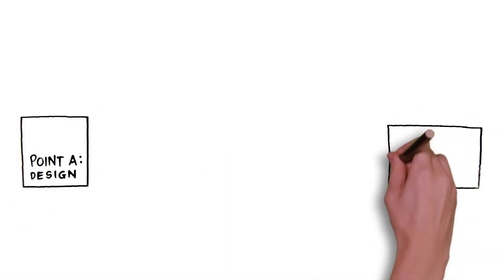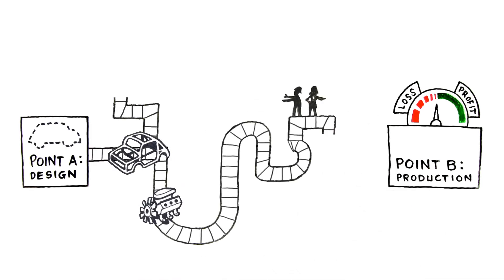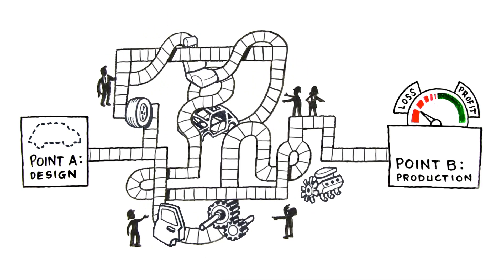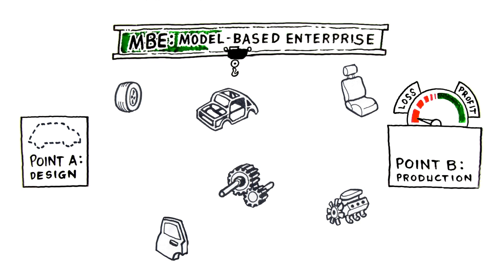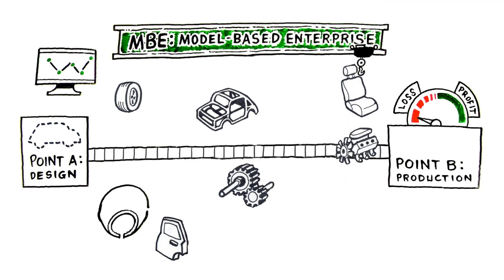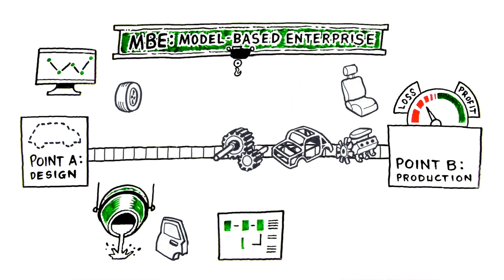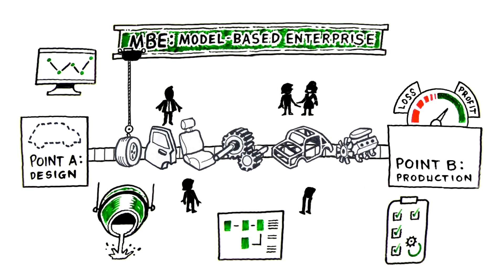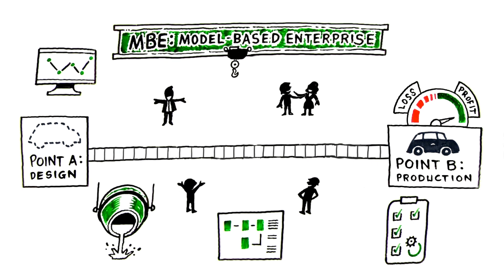Model-Based Enterprise MBE Delivers Traceable Data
The goal is always the same in design and manufacturing: get from point A to point B the fastest way.  Inefficiencies of paper-based workflows drive chaos and expense. Modern, digitally connected businesses need MBE: Evolve or Dissolve. MBE connects people, modern processes, standards and tools. Data flows seamlessly through a Mode-Based Enterprise so your company gets from Point A to Point B as fast as possible. Ready to stop the paper chase?